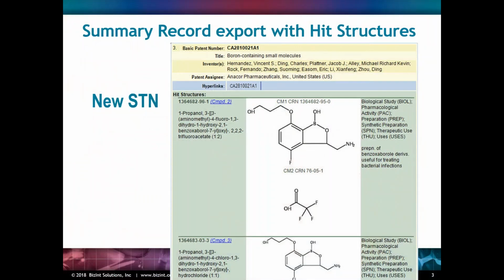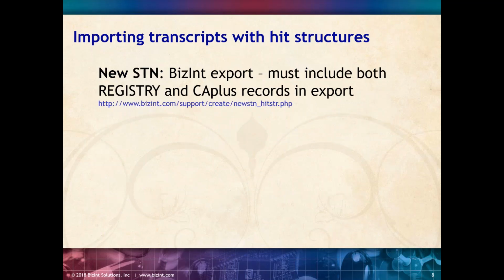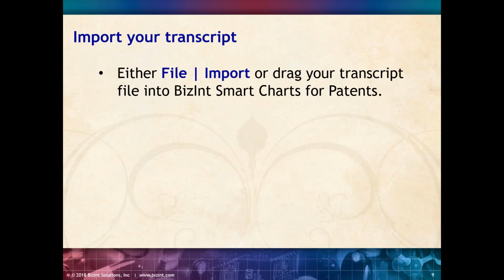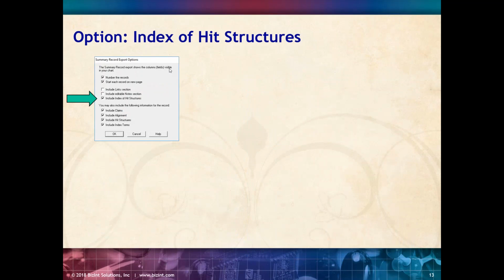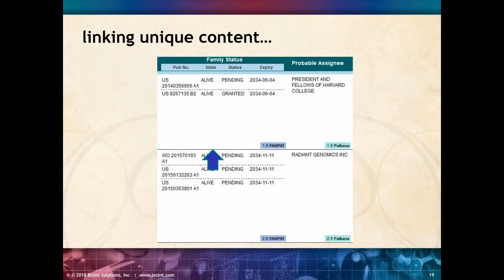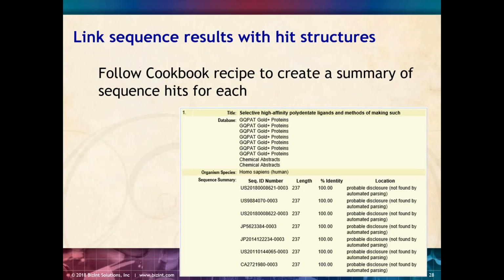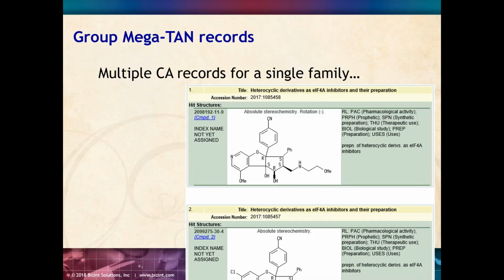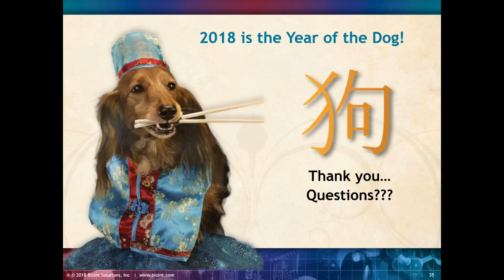Creating Hit Structures Reports with BizInt Smart Charts for Patents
May 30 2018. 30 minute webinar describing how to create hit structure reports from STN.